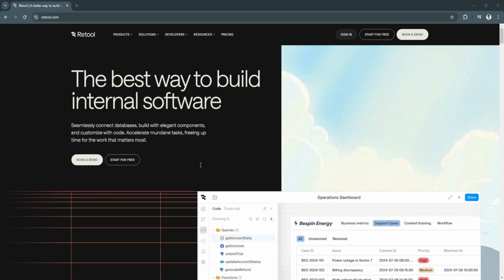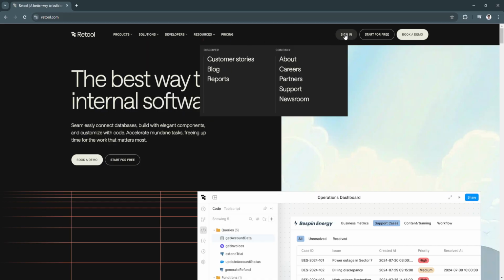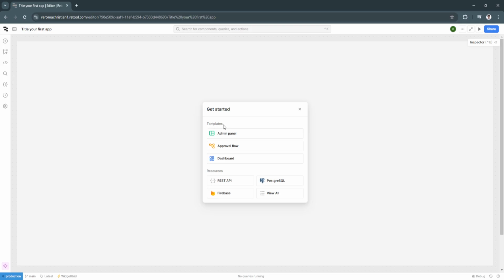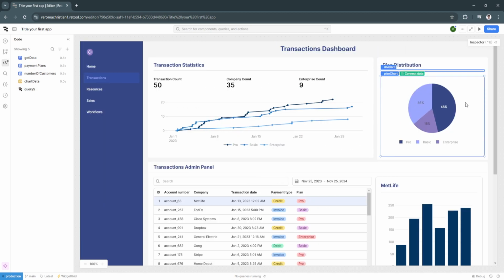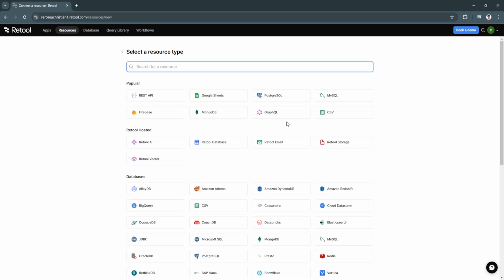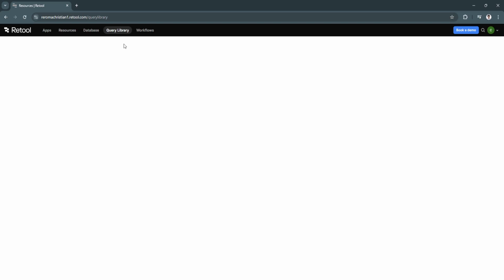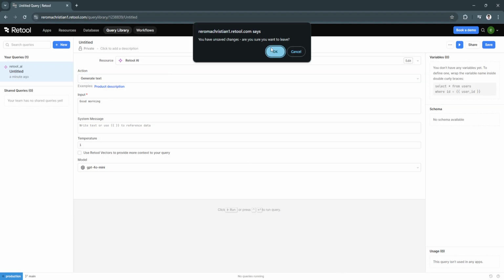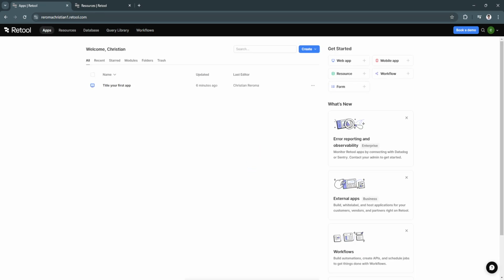Retool Tutorial for Beginners | Build Apps Without Code 2026